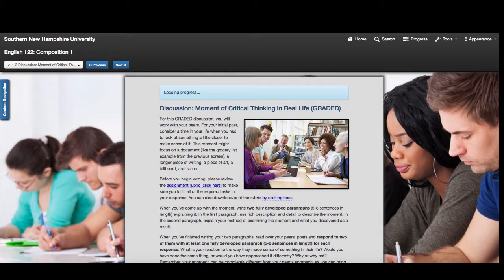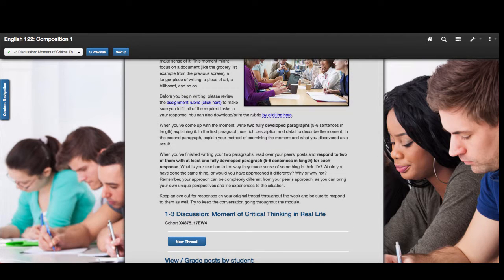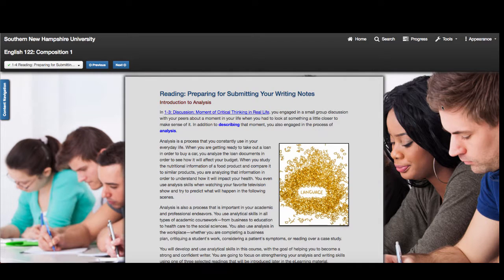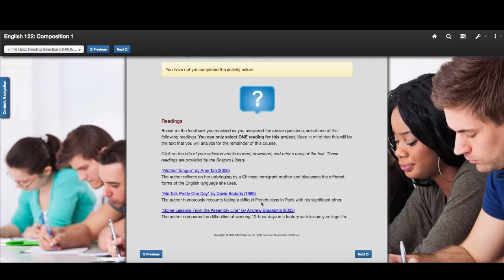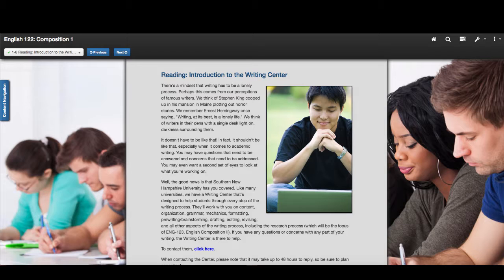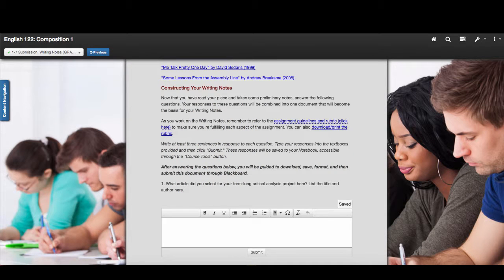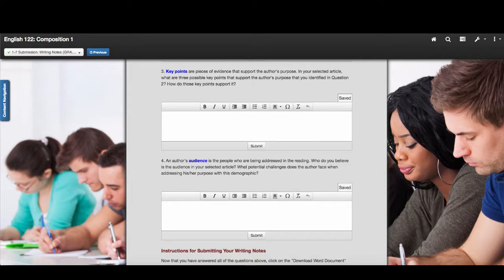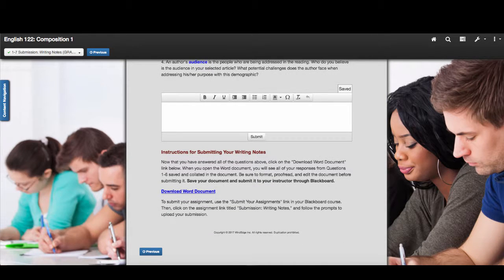ENG 122 Wk 1